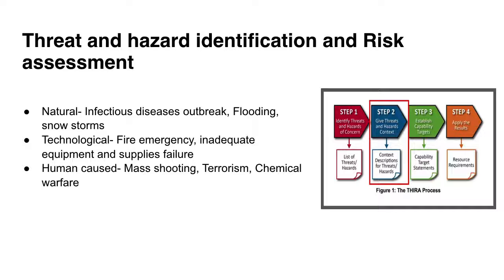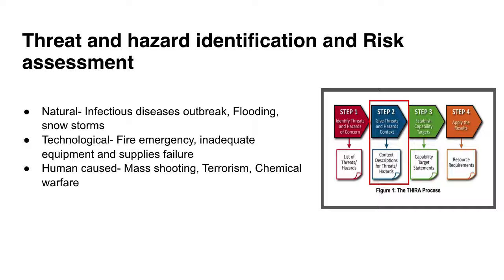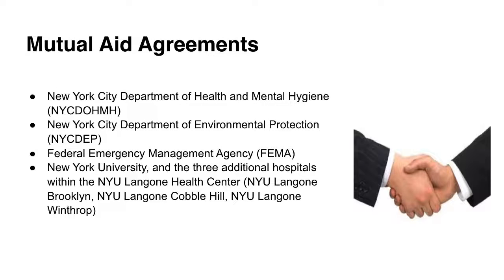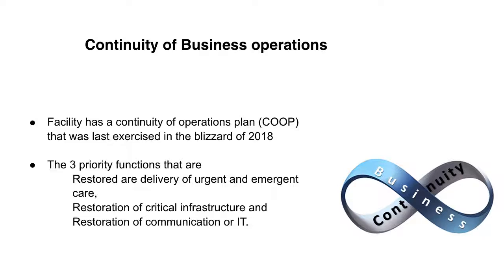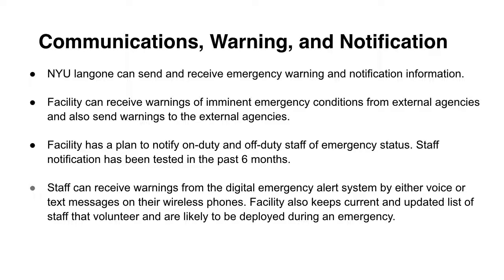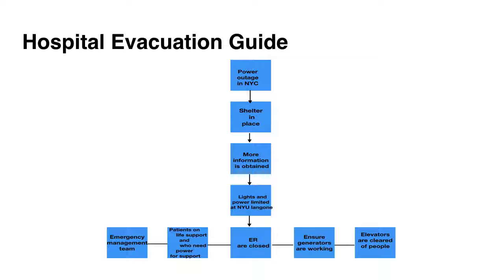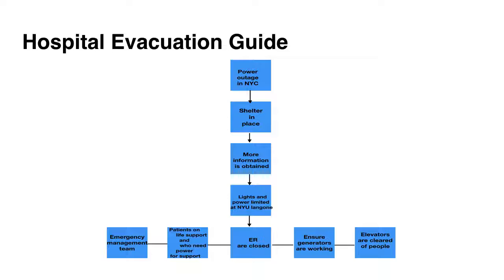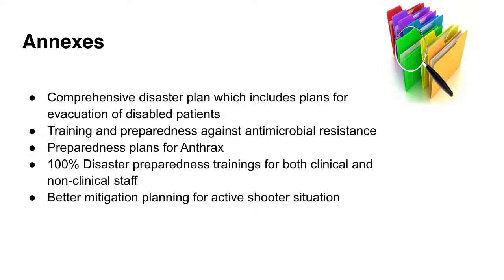NYU Langone Tisch Hospital disaster plan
For class eyes only